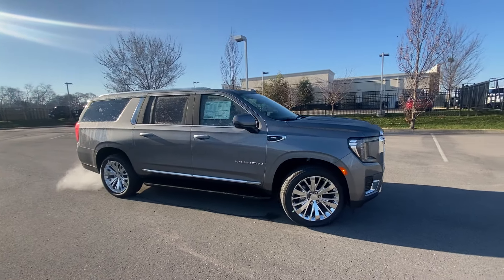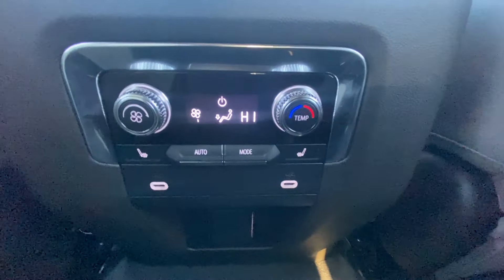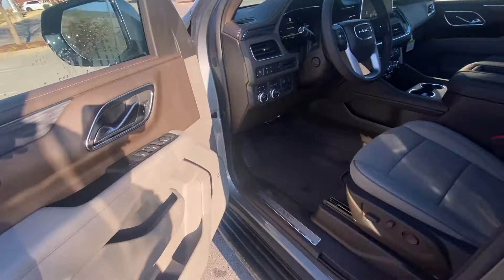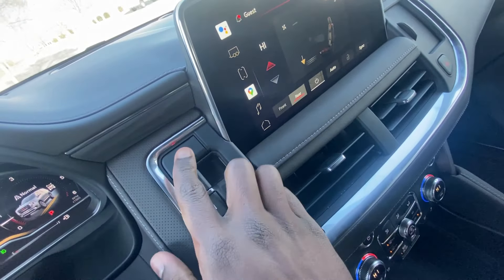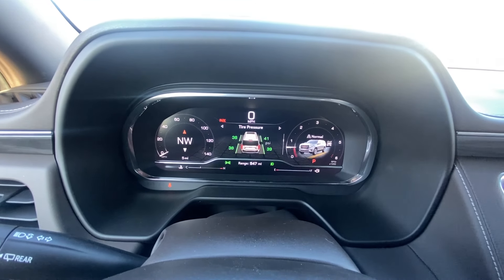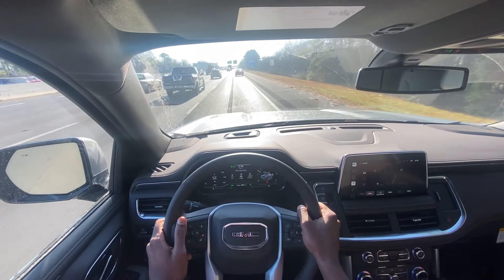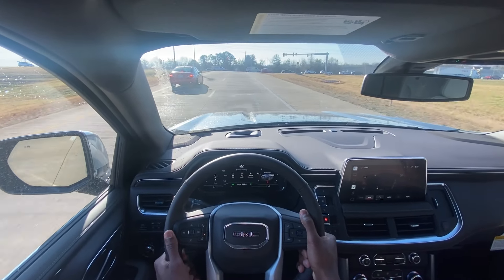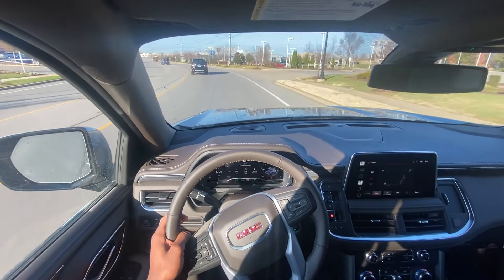2022 GMC Yukon XL SLT POV Test Drive & Review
Here we have the 2022 GMC Yukon XL SLT.  This Yukon XL comes in satin steel metallic on dark walnut/slate perforated leather interior.  The powertrain consists of a 5.3 liter naturally aspirated V8 engine mated to a 10-speed automatic transmission.

Standard features of this Yukon XL SLT include bluetooth audio, a backup camera, and Bose sound system.  Additional features include a navigation system, panoramic sunroof, and 22" aluminum wheels.

New features for the 2022 Yukon XL over the outgoing model includes an updated Google infotainment system along with a full digital gauge cluster.